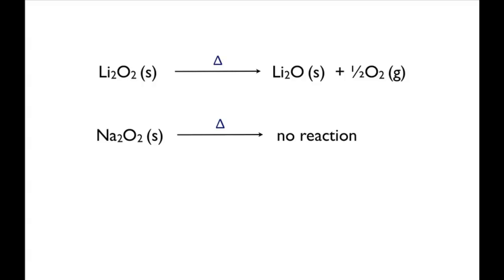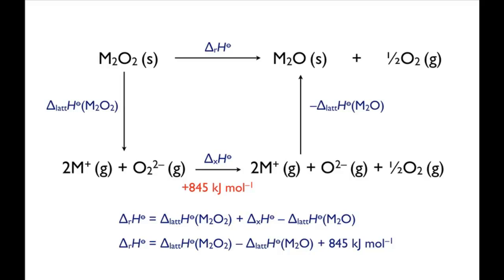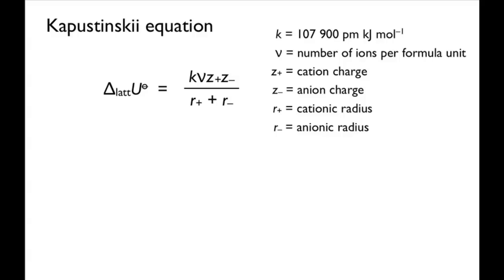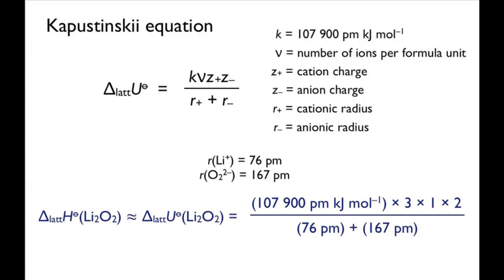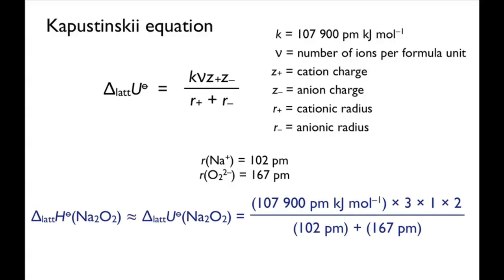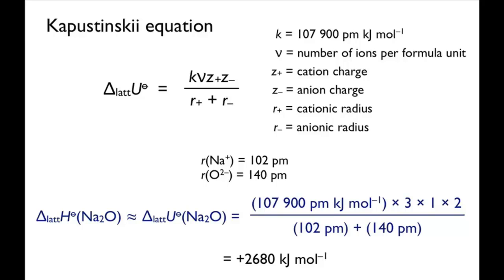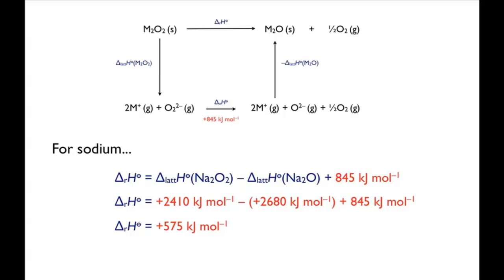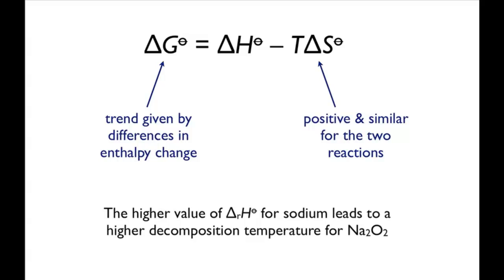Calculating the enthalpy change of decomposition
In this screencast, Andrew Burrows walks you though the calculation of ΔHr for the decomposition of Group 1 peroxides.